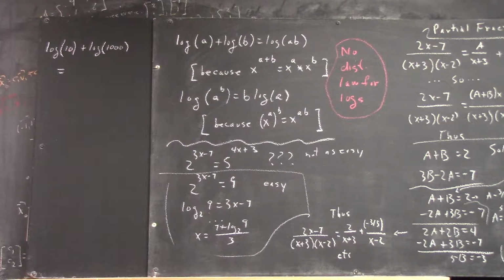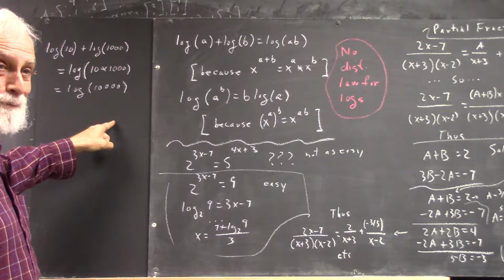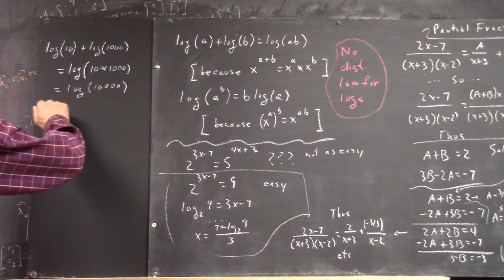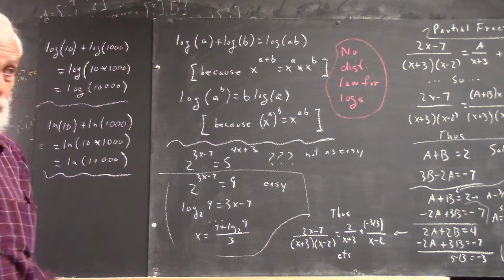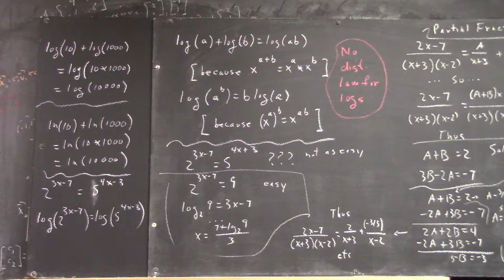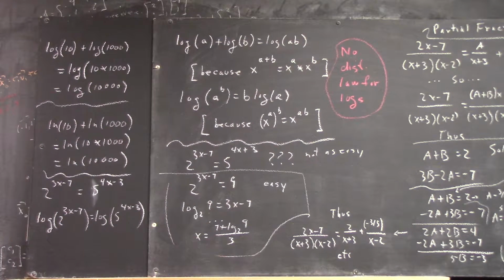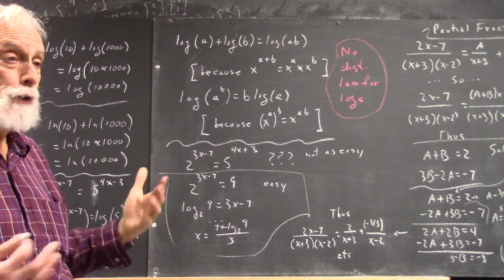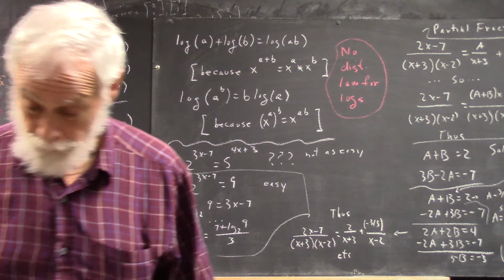dagpc 3588 applications of the two rules 9